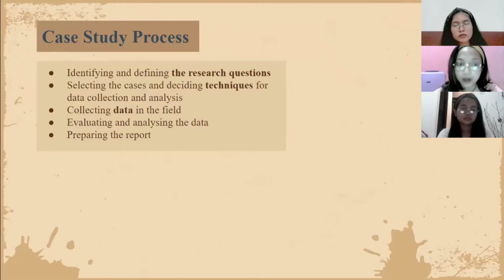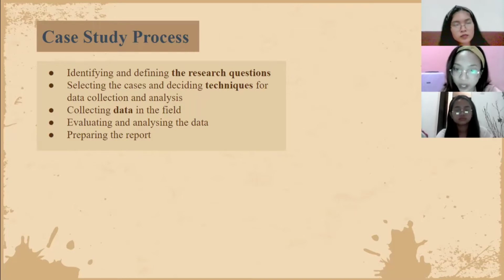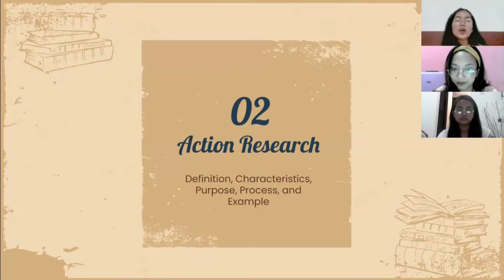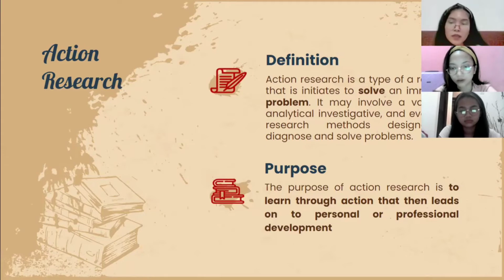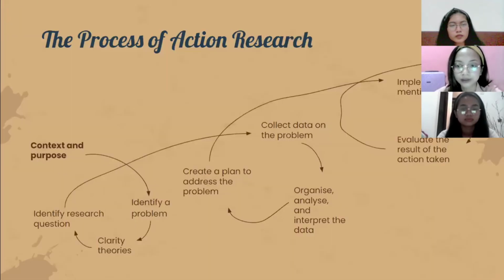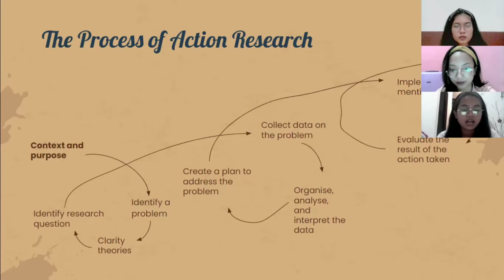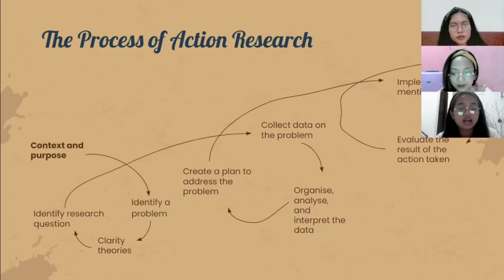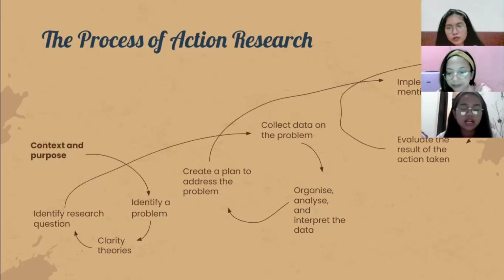Study Case & Study Action Research